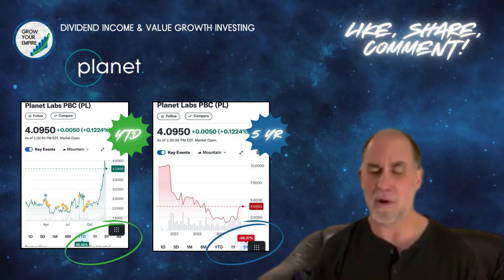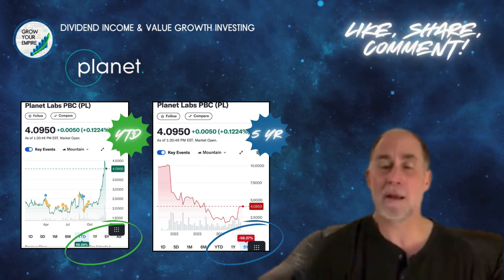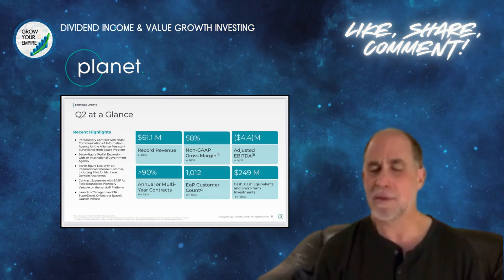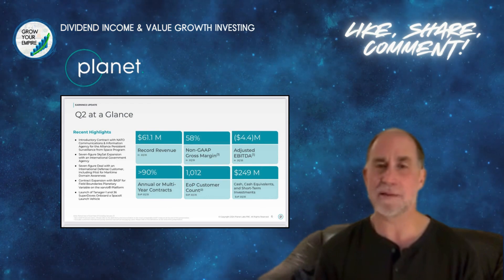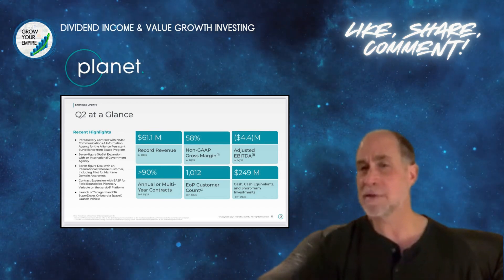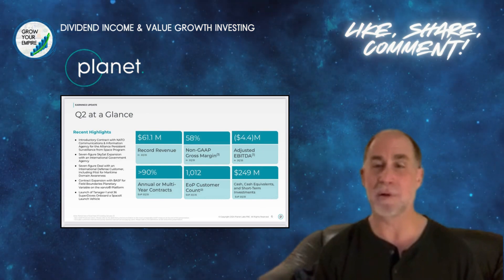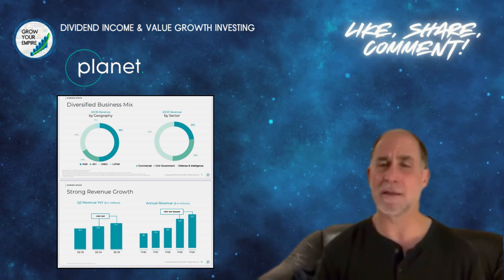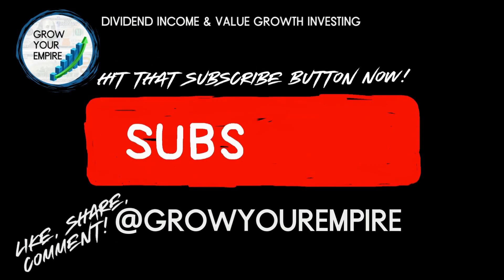Planet Labs PBC (PL) Stock 🛰️$4/Share Exploring Satellite Imaging Investments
John Marshall analyzes Planet Labs PBC (NYSE: PL), a leading provider of daily Earth data and insights through its fleet of satellites. The company is scheduled to release its Q3 2025 earnings on December 9, 2024, with consensus estimates projecting revenue of $63.12 million and expected earnings per share of -$0.08.

Recently, Planet Labs expanded its partnership with the Antinarcotics Directorate of the Colombian National Police to utilize satellite imagery in combating illicit crop growth.

As the demand for real-time Earth observation data grows across various sectors, Planet Labs' innovative solutions present unique opportunities for investors interested in the convergence of technology and environmental monitoring.

Stock prices referenced in this video were sourced from finance.yahoo.com on December 6, 2024.

💵 Building Wealth? Stay in the Loop! Your support helps us continue bringing valuable insights straight to you.

Dividend Income and Value Growth Investing is here to help you Grow Your Empire through smart investment strategies. Hosted by John Marshall, an experienced financial expert passionate about empowering others, our channel provides the tools and insights needed to build sustainable wealth. Whether you're aiming for consistent income or long-term appreciation, we're here to guide you on your journey to financial freedom. Grow Your Empire with every smart investment.